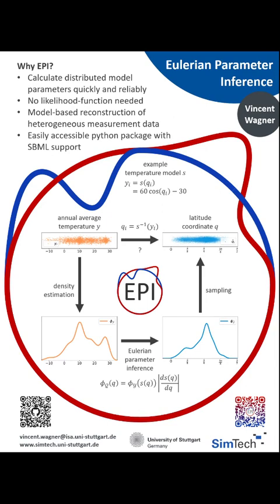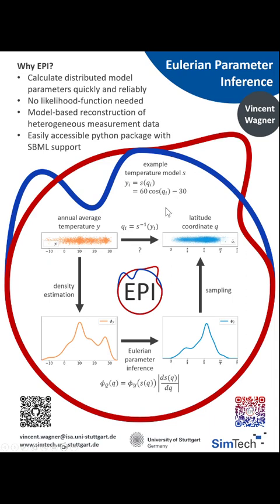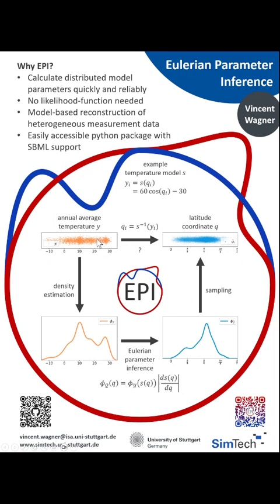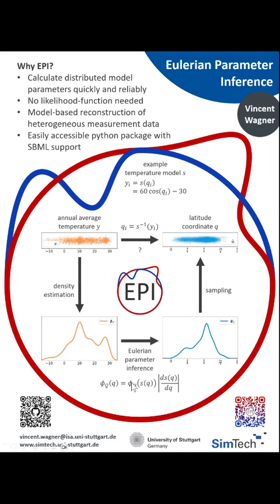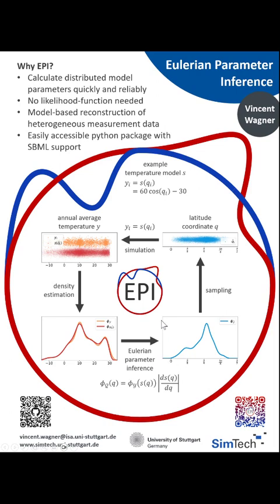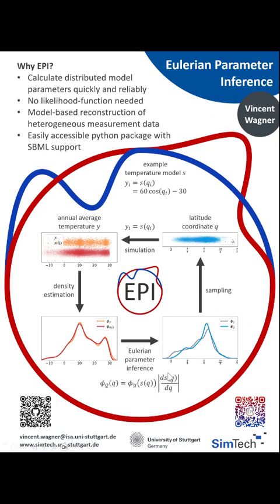Eulerian Parameter Inference: Opportunities and... - Vincent Wagner - Poster - ISMB/ECCB 2023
Eulerian Parameter Inference: Opportunities and Challenges in Preparing a Method for the Harsh Reality - Vincent Wagner - Poster - ISMB/ECCB 2023